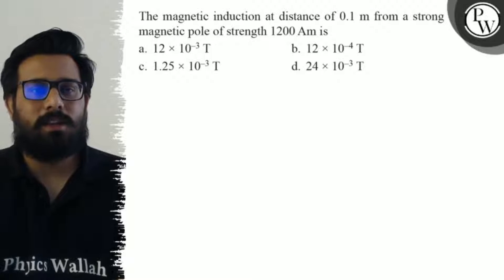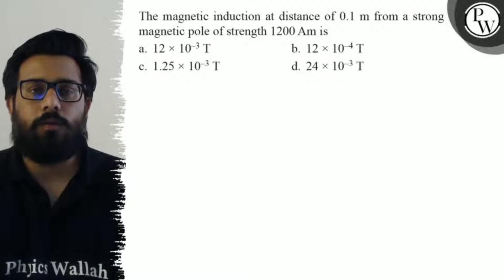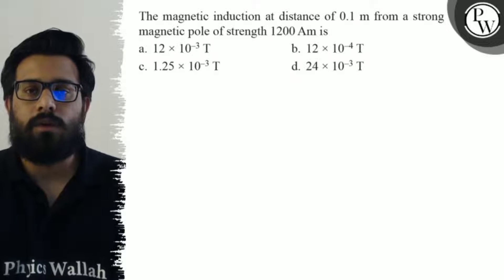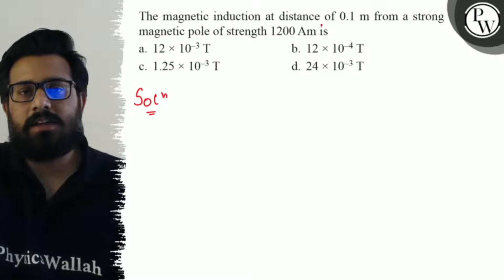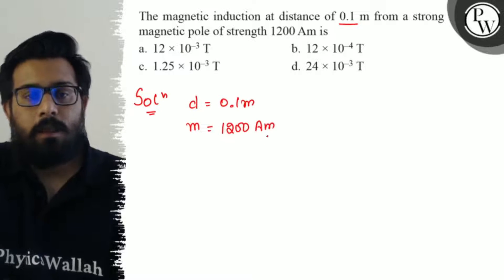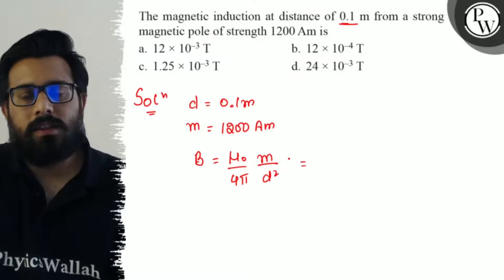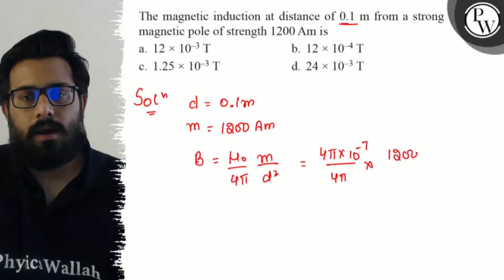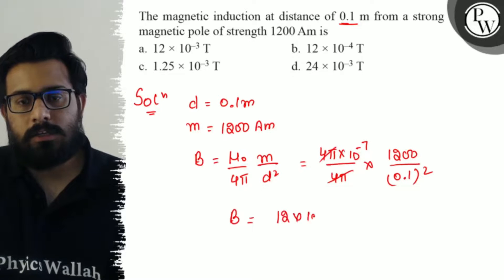The magnetic induction at distance of 0.1 m from a strong magnetic pole of strength 1200 Am is a...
The magnetic induction at distance of 0.1  m from a strong magnetic pole of strength 1200 Am is
a. 12 × 10^-3 T
b. 12 × 10^-4 T
c. 1.25 × 10^-3 T
d. 24 × 10^-3 T